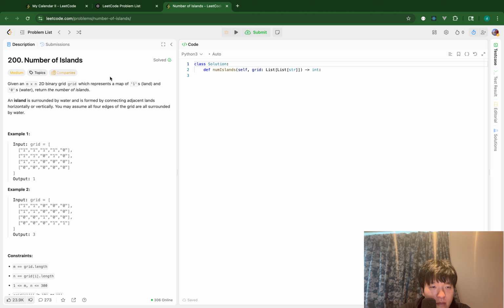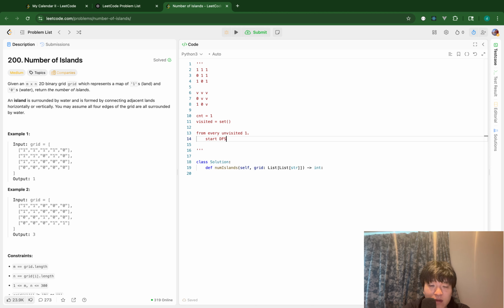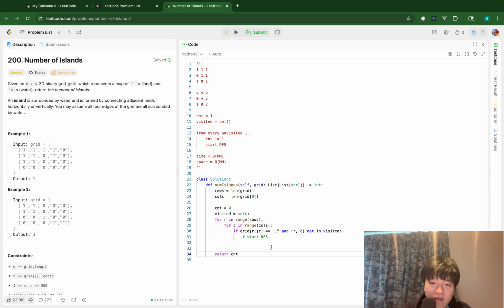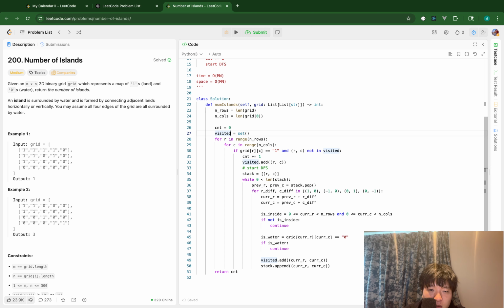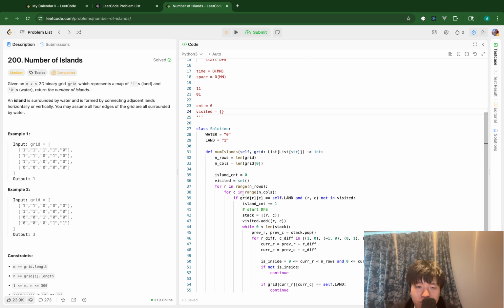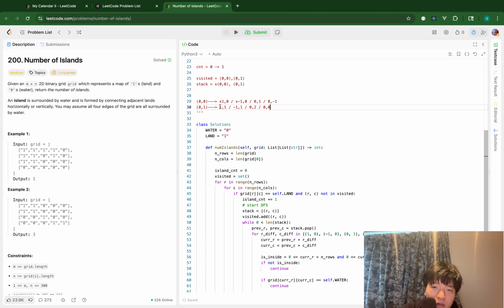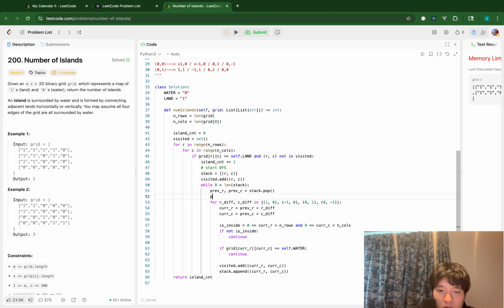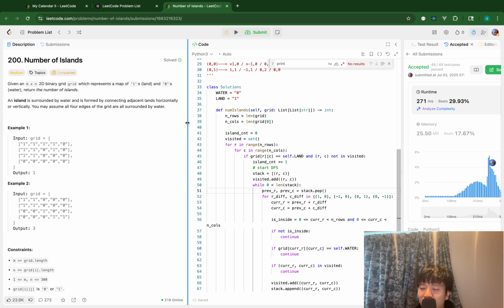Number of Islands (LeetCode)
# Improvements

I overlooked the DFS traversal termination condition of `if (curr_r, curr_c) in visited: continue`. I could notice this if I did code walkthrough more carefully.